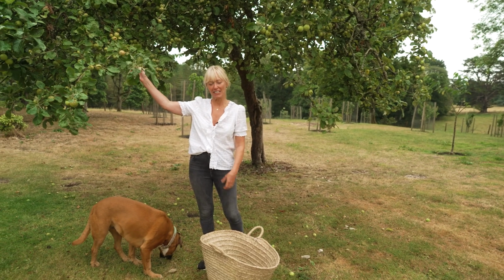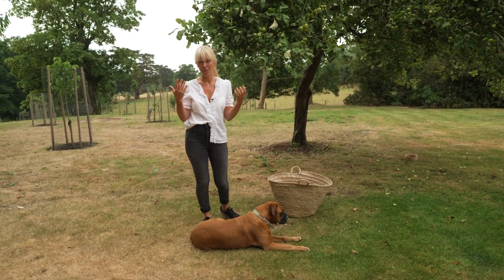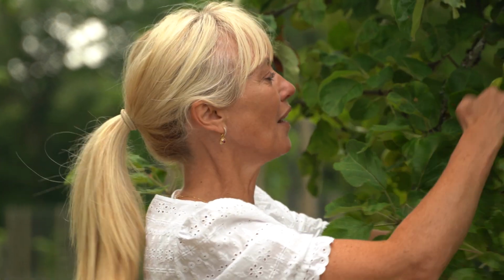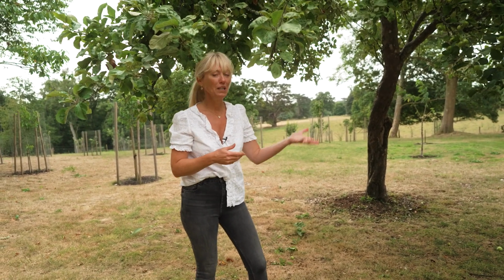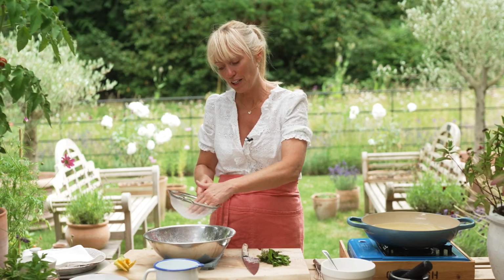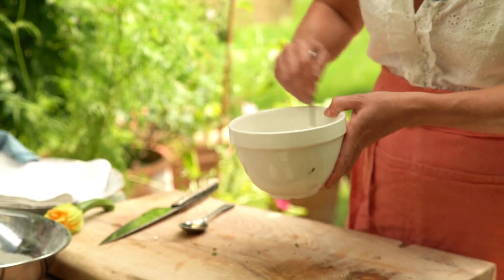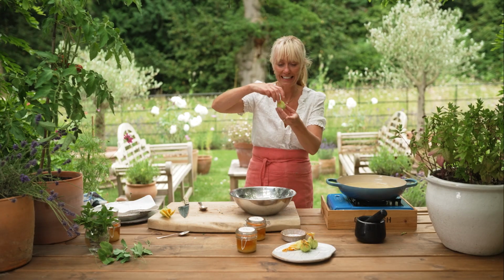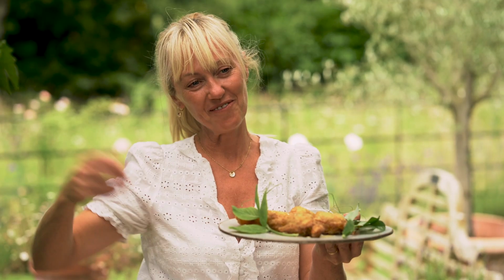Our Little Sustainable Farm - Episode 6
We have a jam packed episode this week on Our Little Sustainable Farm. 🏡

I’ll be sharing what I’ve learnt about growing and pruning apple trees 🍏 with you and then I’m going to be back in the garden cooking delicious fried courgette flowers filled with English ricotta, our own honey and mint yum! 🌼

00:00 Episode Introduction
00:54 How To Keep Apple Trees
04:52 Cook With Courgette Flowers